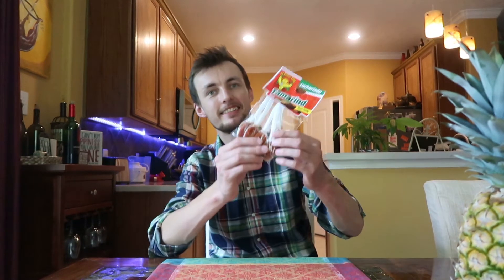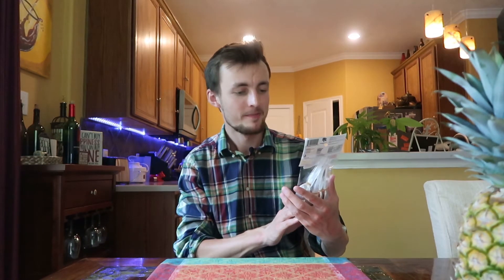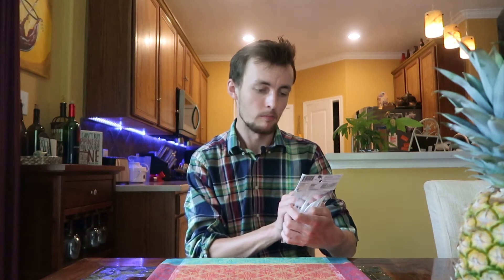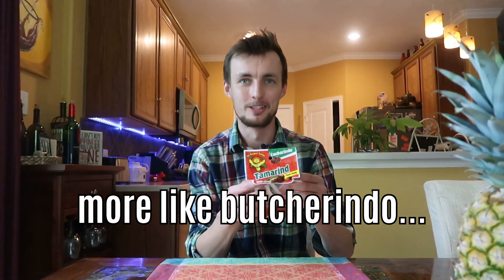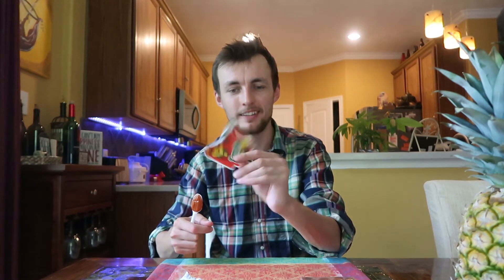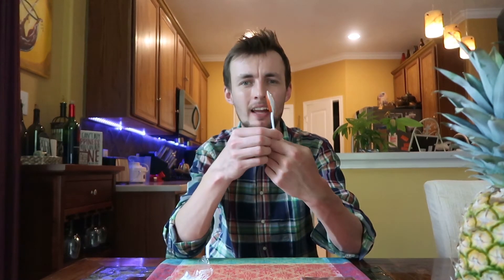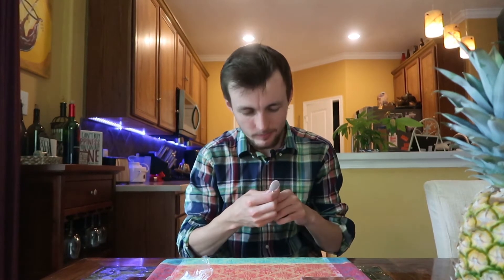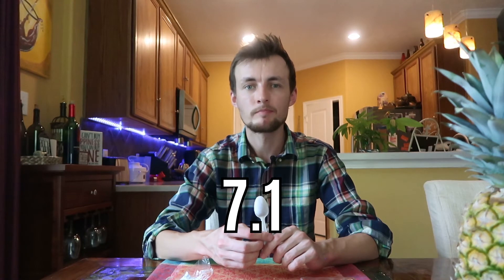GERMAN tries MEXICAN candy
What's your favorite Mexican candy? Share it in the comments!

Kimberly Cross aka KimCrossesBorders is the Spanish expert behind the camera.

Tschau tschüss, bis denn!